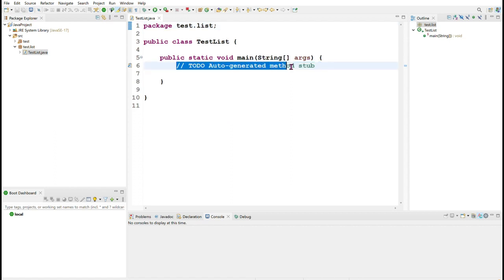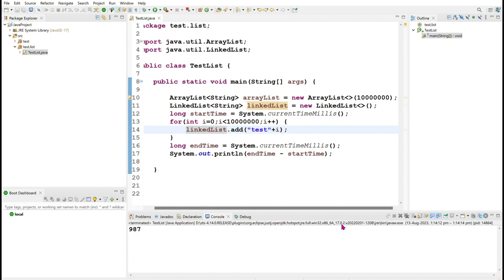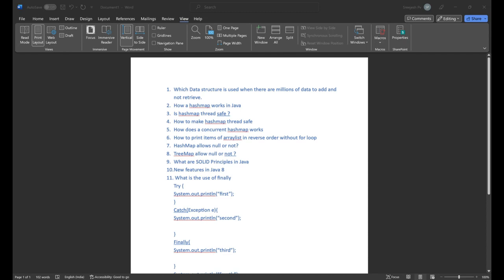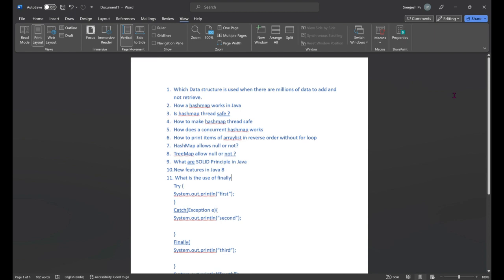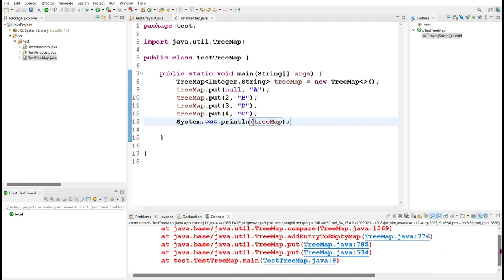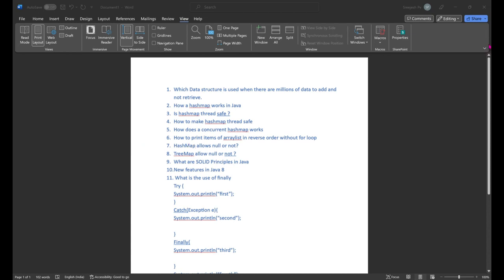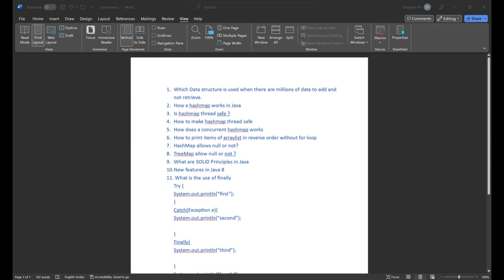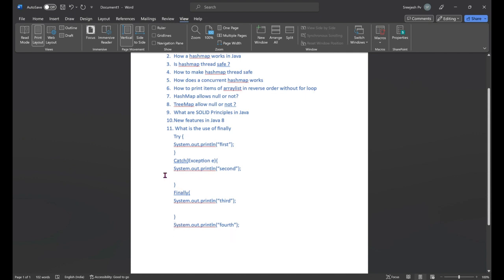Java Interview questions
Java interviews question which may help for preparation